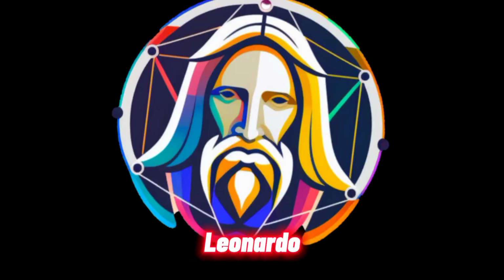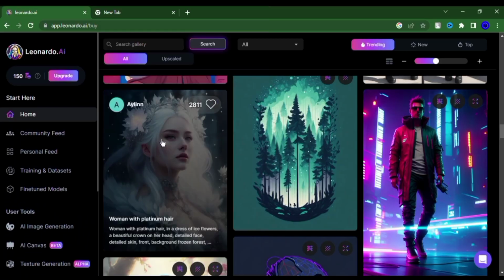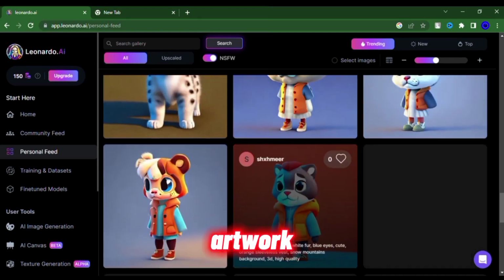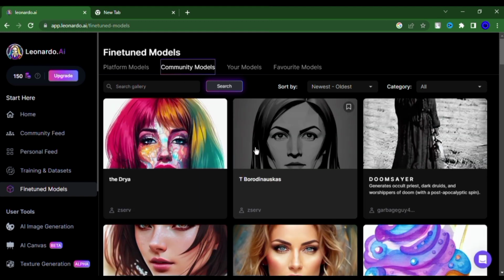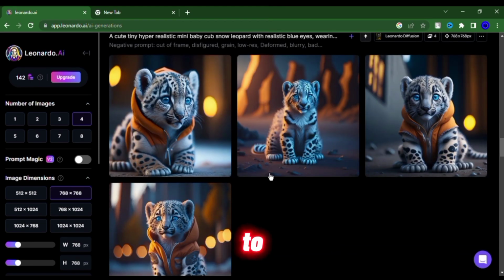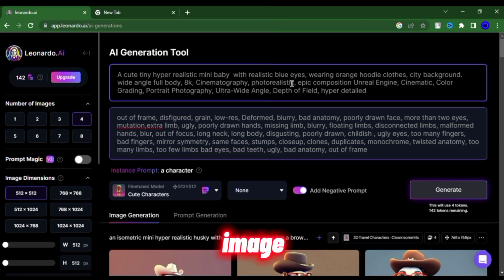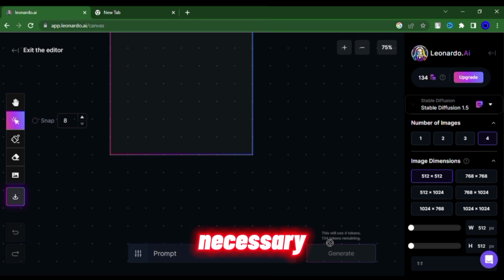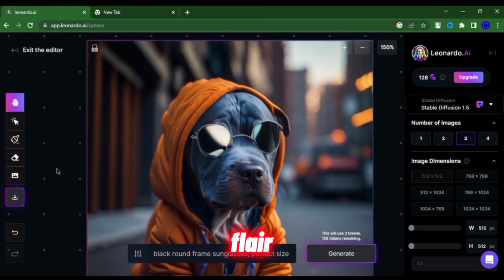Stop Using Midjourney! Try LEONARDO AI Instead! [FREE]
Looking for a groundbreaking AI art tool? Look no further! In this video, we dive into the world of Leonardo.ai, the free AI art generator that surpasses all others. Say goodbye to limited features and hello to limitless artistic possibilities. The best part? You won't have to pay a single penny here unlike Midjourney. So what's the wait for?

Leonardo Ai, Midjourney ai, Midjourney, Leonardo ai tutorial, Leonardo ai prompts, Midjourney prompts, Midjourney alternative, free Midjourney

leonardo ai tutorial free ai art generator Midjourney for free